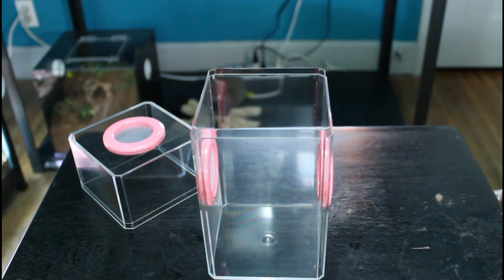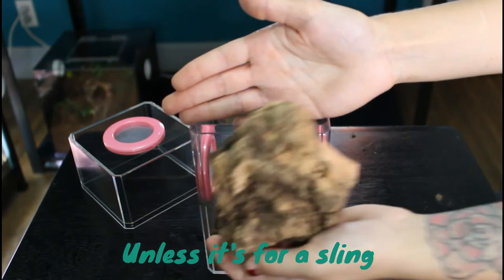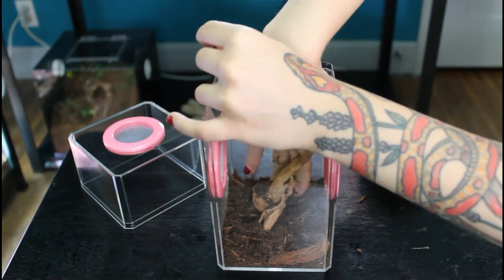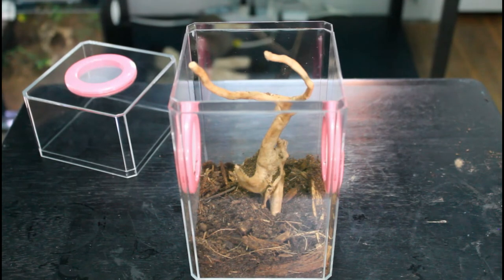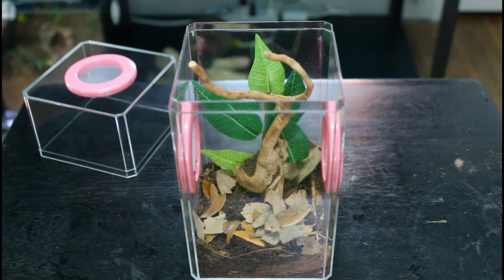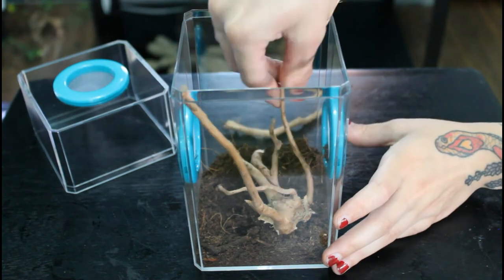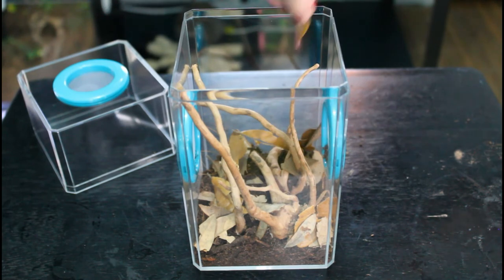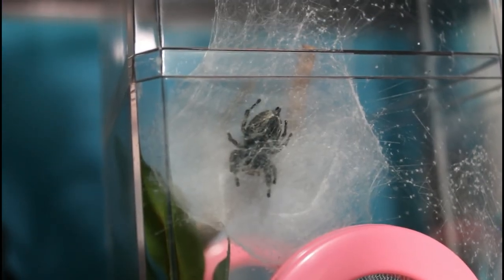BigFATPhids Enclosure Reveal/Review & Regal Jumping Spider Set Up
I got new enclosures for Majora and Pan from BigFATPhids! In this video I review my new enclosures plus I show you guys how to set up an enclosure for a Phidippus Regius Jumping Spider! Also you'll find out some big news about Majora and Pan.